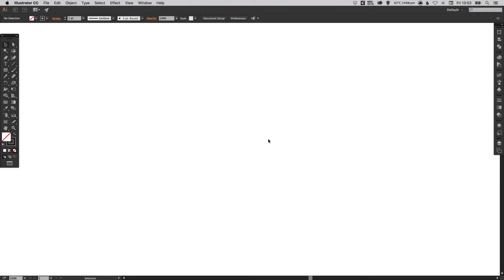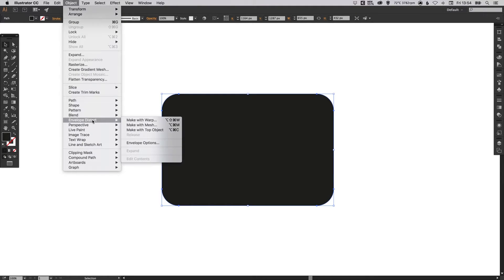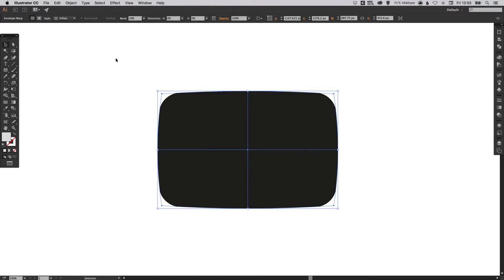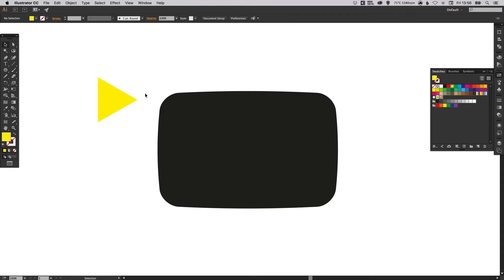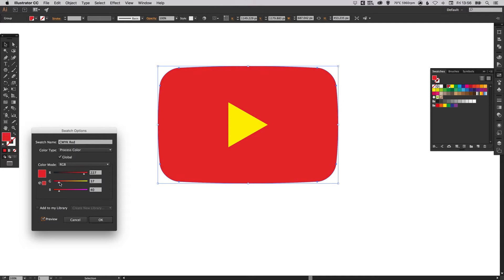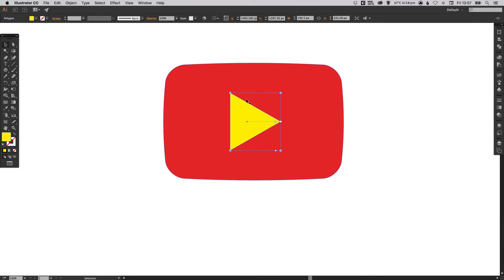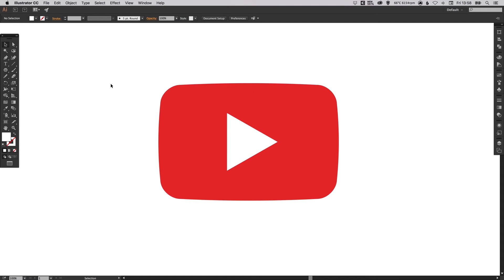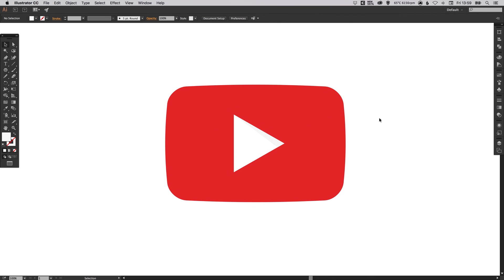Dansky Learn How to Draw the YouTube Play Symbol in Adobe Illustrator